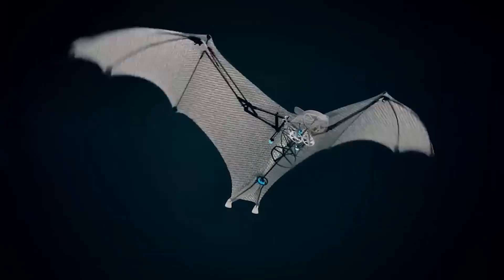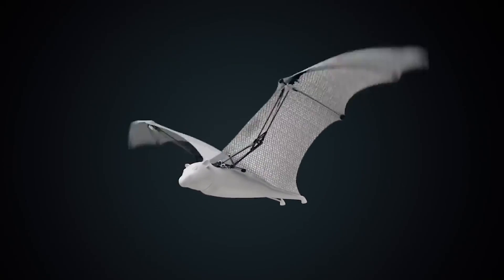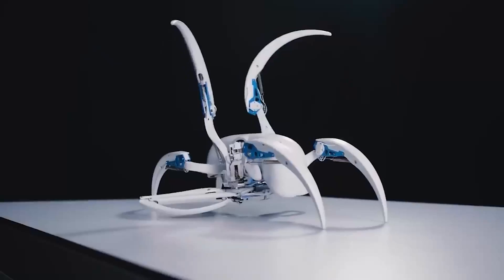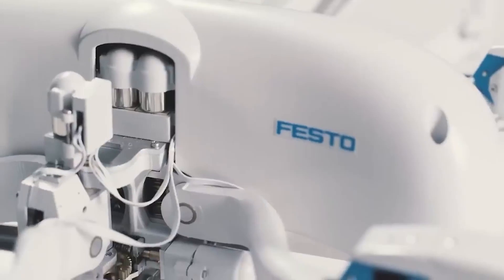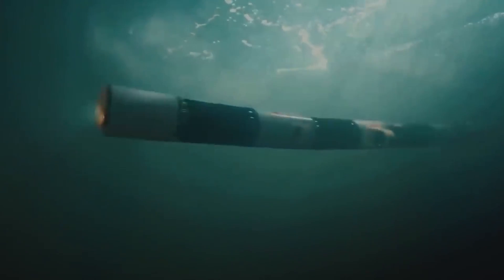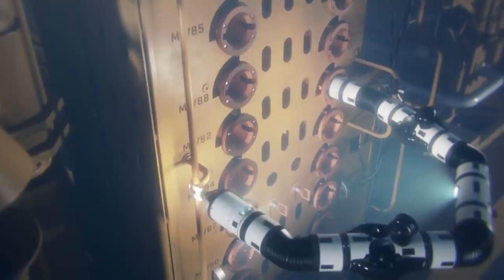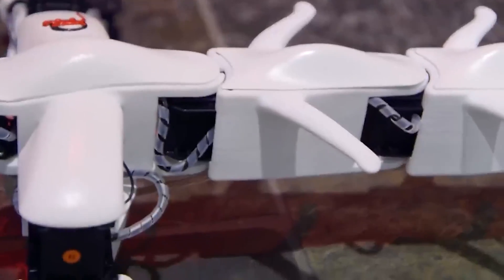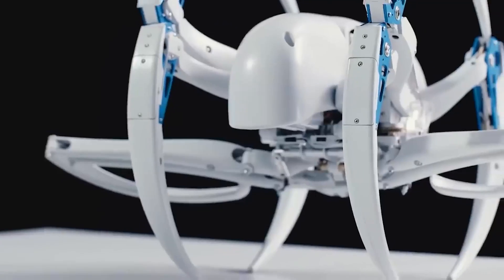AMAZING ROBOTIC ANIMALS YOU MUST SEE 💥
★ Amazing Robot Animals You Won't Believe It In 2023 💥. Our world is full of inventions and wonderful innovations, so today you will see many of these incredible inventions, which are in the form of animals, so be ready to witness this magnificence, here we go.

* Number 1,  Bionic flying fox .
Festo is a German manufacturer of industrial equipments and automation systems. The robot you see on the screen is one of his specialists spin off projects. During his creation the engineers as you can easily guess were inspired by the mechanics of an animal's body a flying fox at rest as well as in a state of activity. The robot simulates the movements of a flying fox almost identically.

* Number 2, Robird.
Modern scientists and engineers increasingly take their inspiration. So every day more wonderful developments and achievements such as this great invention are discovered.

* Number 3, Bionic wheel bought.
And here's another amazing robots created by specialists from the company Festo, which we've mentioned earlier. Perhaps the main feature of bionic wheel boss is this unlike its natural prototype, they weren't frightened even the most arachnid phobic people. In addition, their spider robots like other Festo electronic animals looks very attractive. The development was shown in March 2018. It should be noted that the robot can move in two fundamentally different ways. For the first one to move forward, the machine uses three pairs of legs like a real spider. However, in case of danger, the robot rotates the legs to take on the shape of a wheel.

* Number 4, EElume.
for a long time, underwater maintenance or inspection has been a complex time and energy consuming procedure. Fortunately, more and more engineers are working on robots that will make underwater work easier. Illume is a flexible underwater robot developed by Norwegian specialists. At first glance, it's clear that the robot looks a bit like a snake eel whose goal is to conduct research on the ocean floor. It's worth mentioning that the machine can stay deep for a long time, and it doesn't need to rise to the surface by air like a human being the metal cylinders were designed to make Elon look like a snake for a reason.

* Number 5, Crabster CR 200.
Humanity is working hard to explore the ocean floor and learn more about it. The crabs do a CR 200 was created to patrol the coastal area of the Korean peninsula. The fact is that there are very strong underwater currents in this region. So swimming in these conditions is complicated. But the robot you see on the screen has no problem doing it. powerful legs adhere to the bottom surface and grab onto the protuberances so the submersible maintains the correct position for its work.

* Number 6, Pleurobot.
to create this robot which mimics the movements of a salamander, experts had to study the X rays of the movements of a real salamander while walking on the ground or swimming. Perhaps that's why the results in clearer robot looks so much like this animal. The robotic salamander was created by the scientists at the federal Institutes of Technology in Lausanne, Switzerland.

★  Your opinion of the product and your satisfaction with it is the most important thing to us💖.

★ Please 🙏 Don't Forget To :
  ● Shear🔗 this Video to reach 100,000 views 🔥 .
      ● 💖Thank you, My Friend
▶00:00 - Intro
▶00:15 - Bionic Flying Fox
▶01:52 - Robird
▶03:27 - Bionic Wheel Bought
▶05:02 - EElume
▶06:32 - Crabster CR 200
▶08:13 - Pleurobot
▶09:27 - Conclusion
★ 🙏 We hope you like our all videos 💖

★  MUSIC 🎵